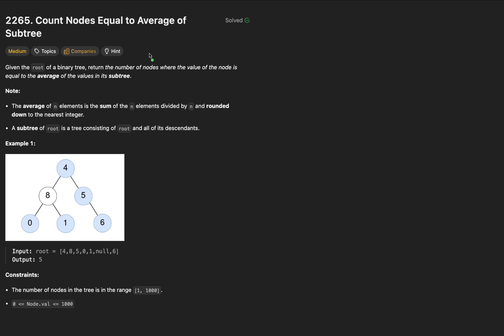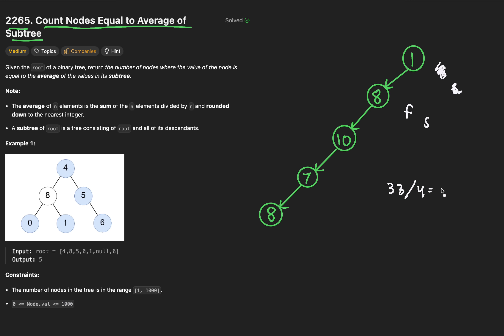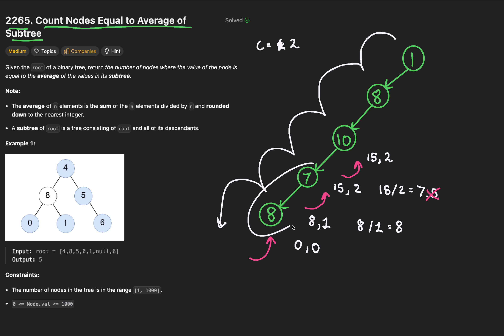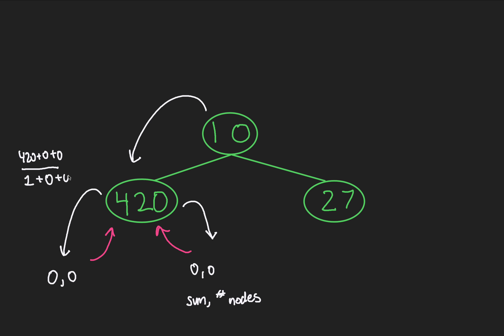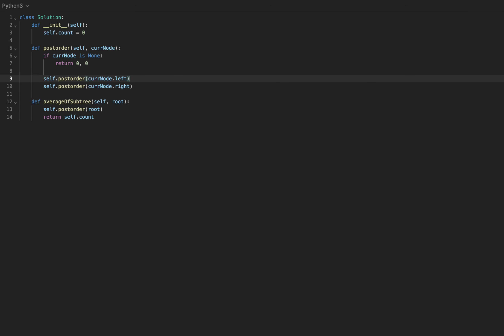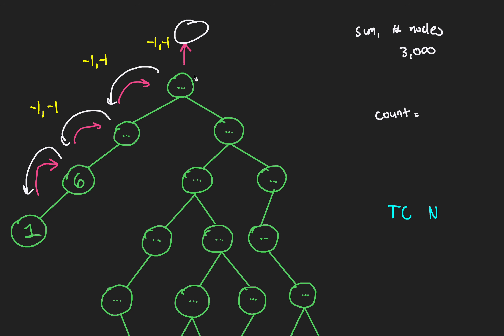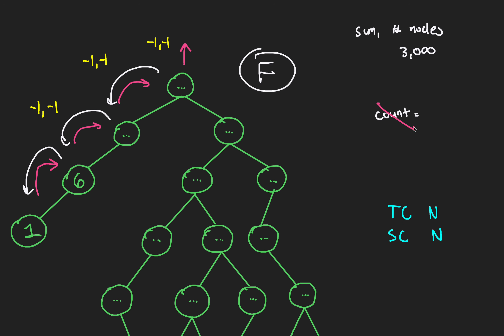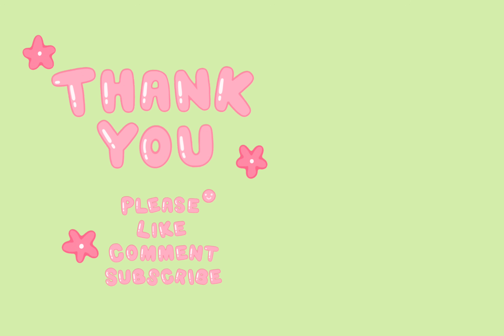Count Nodes Equal to Average of Subtree || Leetcode 2265 || 1 Variant that Big Tech Asks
Discover the actual variant Big Tech asks on Leetcode problem 2265: Count Nodes Equal to Average of Subtree.

Timestamps:
00:00 Problem Statement
01:20 Brute Force Approach
03:36 Optimal Approach (Linked List)
07:04 Optimal Approach (Binary Tree)
10:22 Code
12:19 Variant Explanation (Is Subtree Average)
18:16 Variant Code (Is Subtree Average)

Take LeetCode 2265, Count Nodes Equal to Average of Subtree, which is one of Meta’s most frequently asked questions (top 60 as of writing). Meta sometimes sticks to the original problem. Variants - however - do exist, and with thousands of interviewers, it's hard to predict them all. We cover a key one: What if you had to return a boolean whether the entire tree (and its descendent nodes) equals its subtree average?